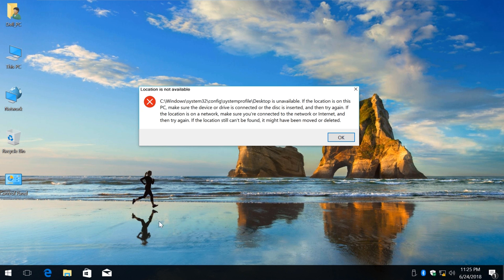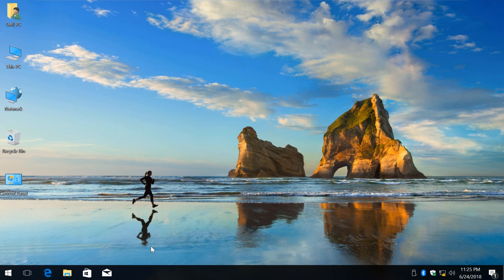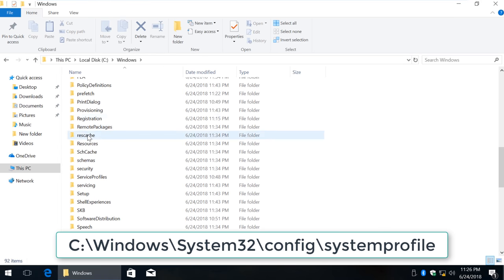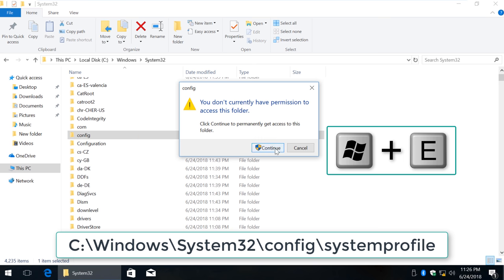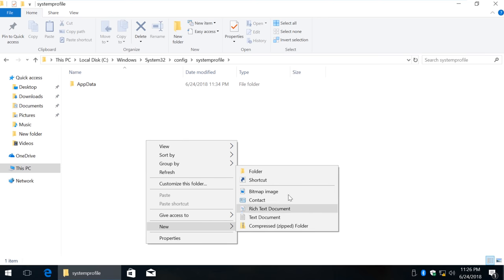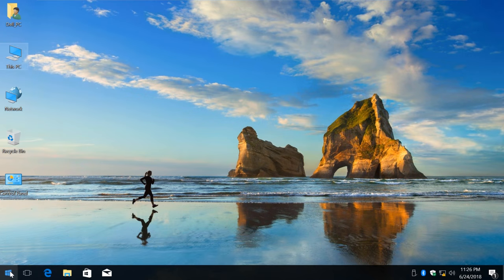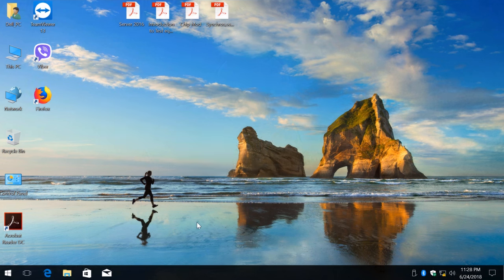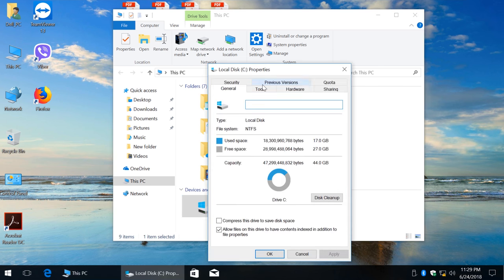Fix Error Location is Not Available C:\Windows\System32\config\systemprofile\Desktop. Data Recovery.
When the location is unavailable, and the hard drive goes wrong, use recovery software to restore data before solving it
Windows 10 Desktop Location is Not Available C:\Windows\system32\config\systemprofile\Desktop. Windows 10, 8, 7 Easy fix of Error Location is Not Available C:\Windows\system32\config\systemprofile\Desktop

Desktop Location is Not Available Windows 10, 8, 7. Desktop Location is Not Available Easy Fix with Data Recovery. How to fix  Location is Not Available. Error Location is Not Available. Error Location is Not Available C:\Windows\system32\config\systemprofile\Desktop.  Location is Not Available windows 11. How to recover files Location is Not Available error.